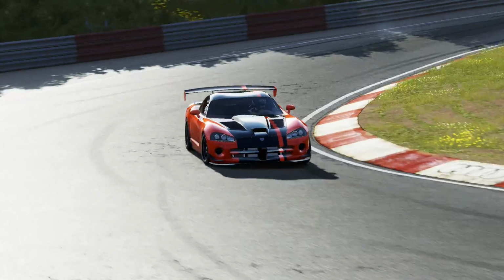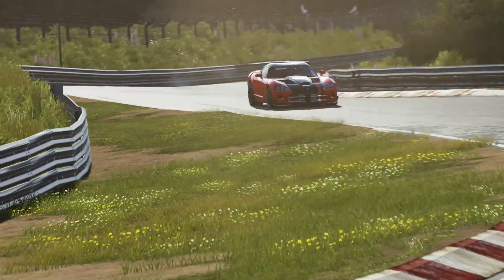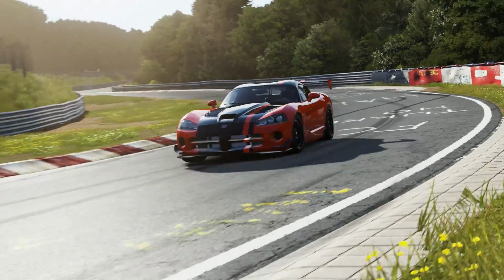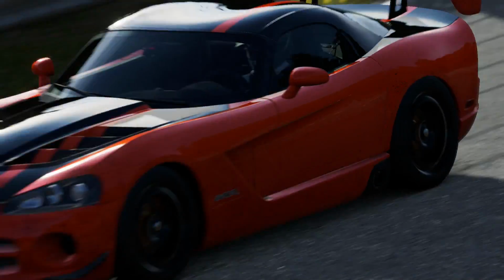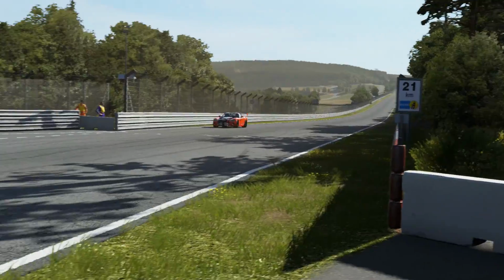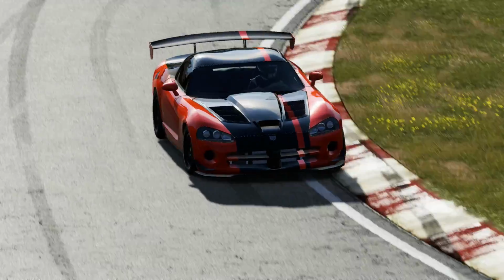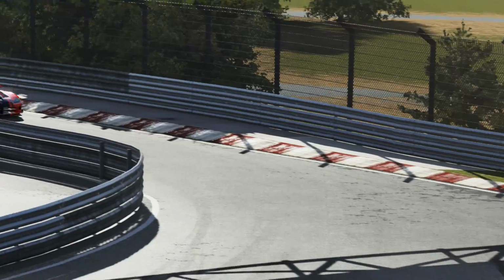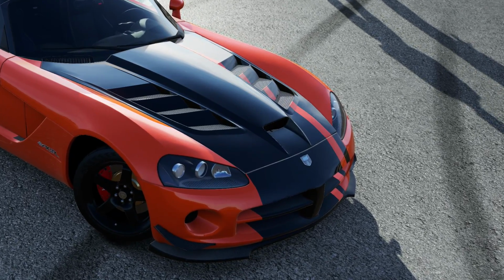First Gear Nurburgring Challenge Dodge Viper ACR (Forza 5)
I'm tasked with getting the dodge viper ACR around the Nurburgring quicker than its real life time, an impressive 7:12.1